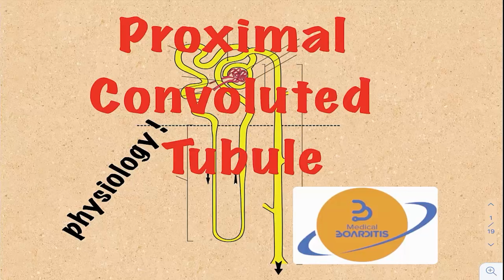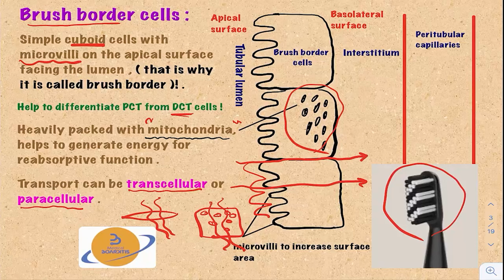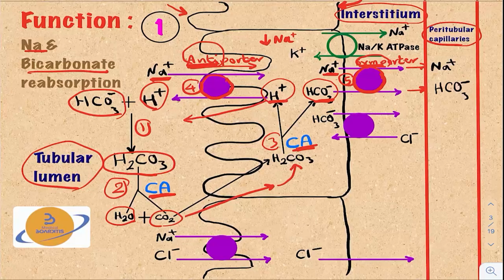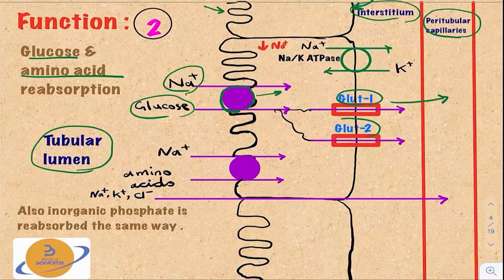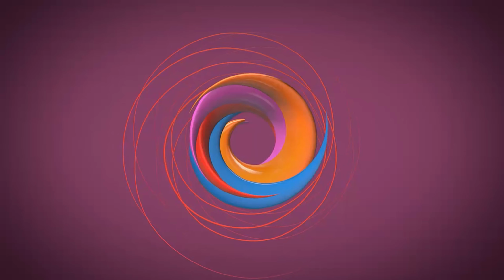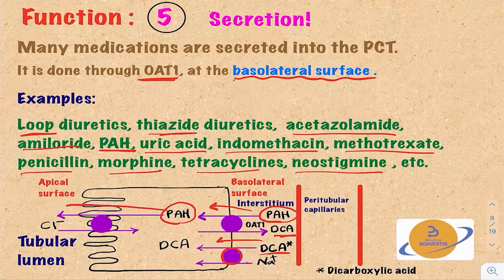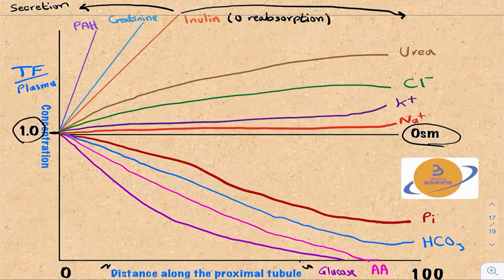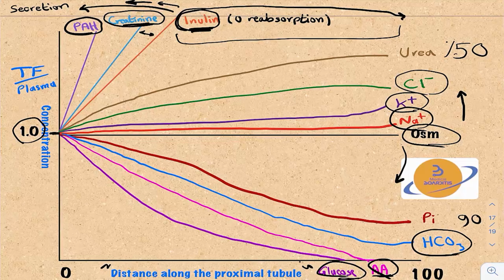Kidney Physiology/Renal Proximal Convoluted Tubule | PCT | Simplified for USMLE | COMLEX & NCLEX P1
This is the 1st video in the kidney | renal series, dedicated to the kidney physiology and Proximal Convoluted Tubule (PCT). Video has simplified explanations but still detailed to tackle most of the USMLE and any board exam questions.

We added light warm music in the background, hope it adds something to the video and it's not distracting. Let us know what are your opinions about the music?

Follow our Facebook page:  Medical Boarditis